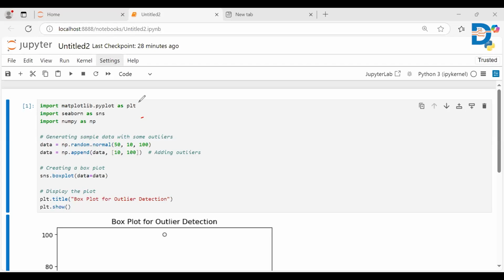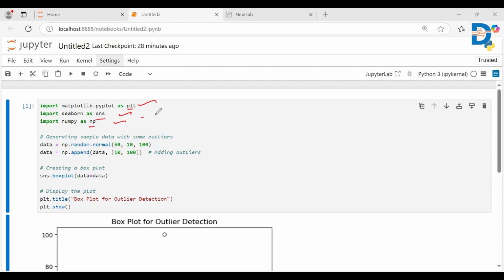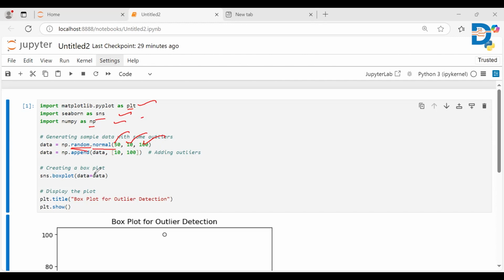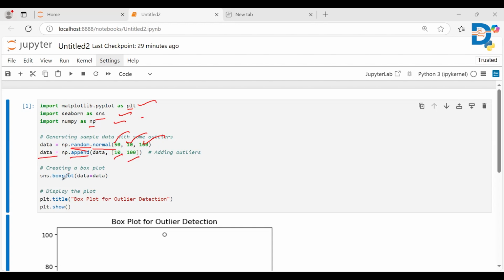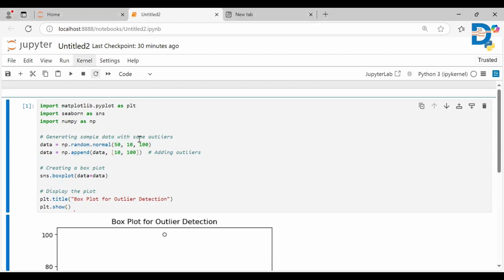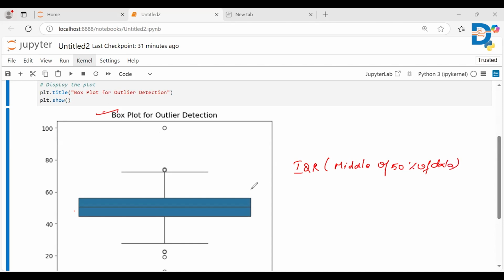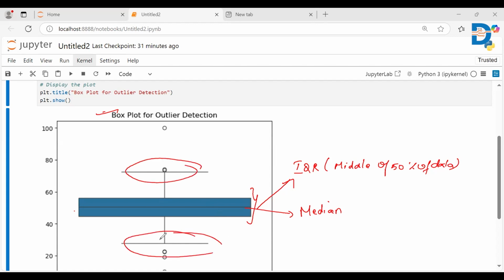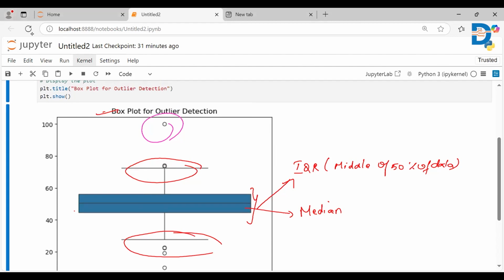How to Create Box Plots for Outlier Detection in Python | Datamites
Learn how to create box plots in Python to detect outliers in your data effectively. This step-by-step tutorial explains the concept of box plots, identifies unusual data points, and demonstrates how to visualize them using Python libraries. Perfect for data analysis, visualization, and improving data quality in your projects.